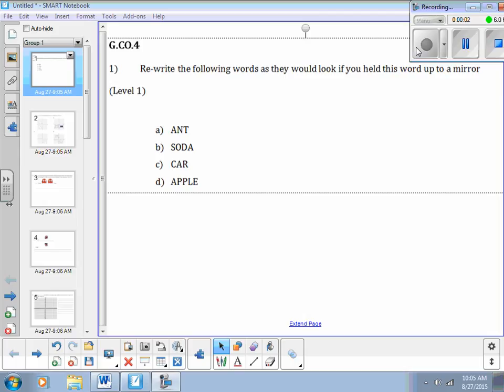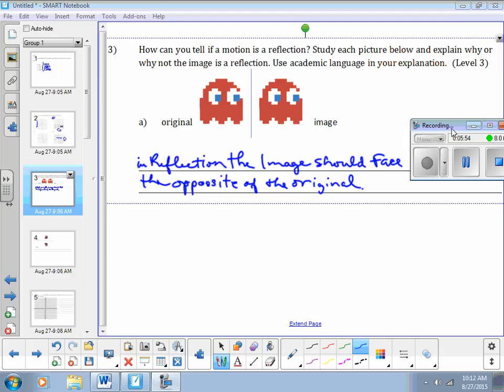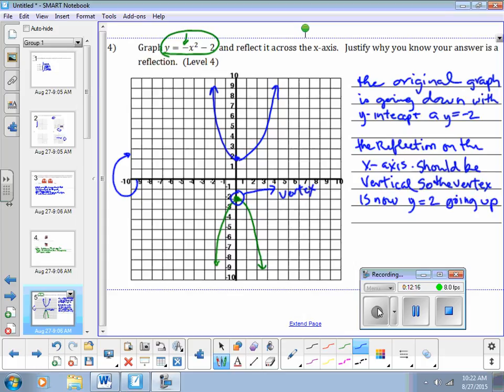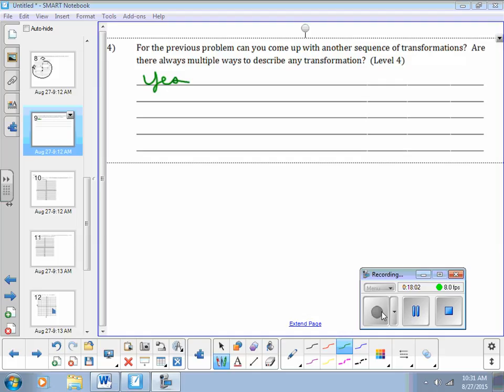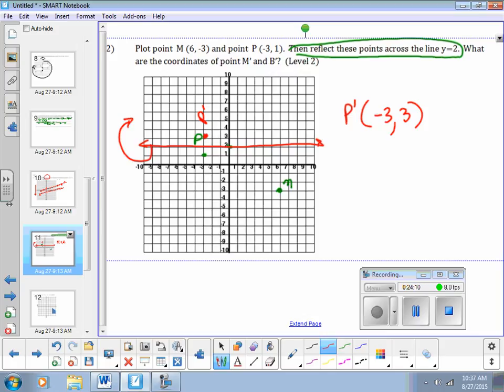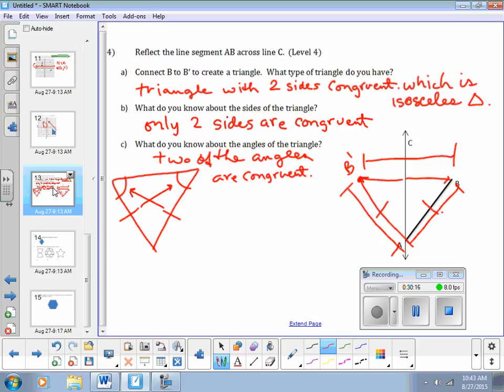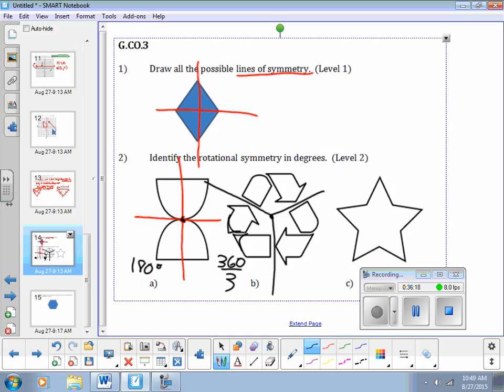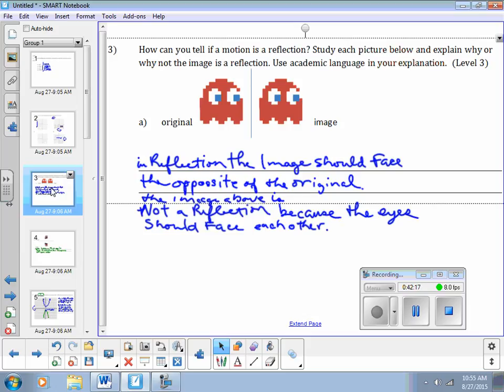August27 Geom Tue thur Unit 1 Review extra video